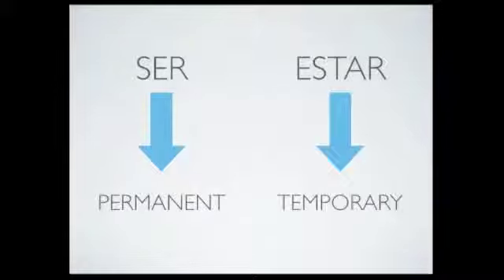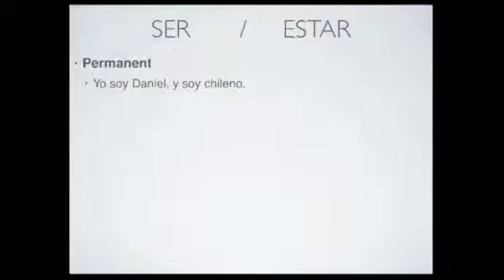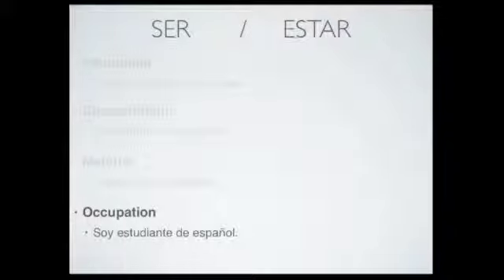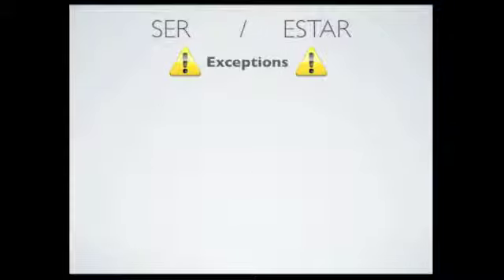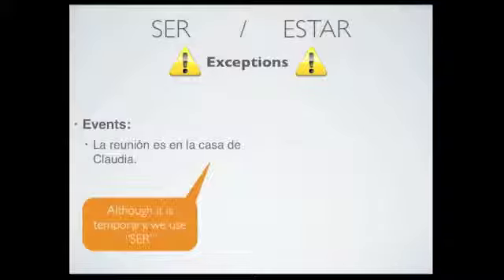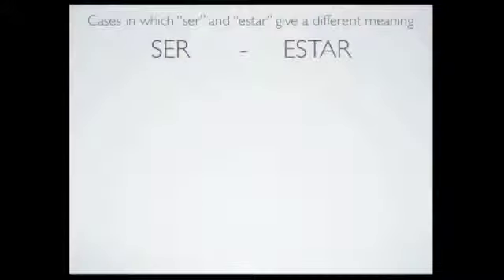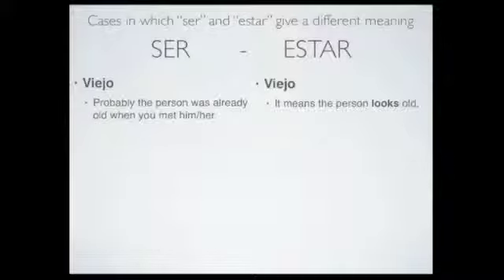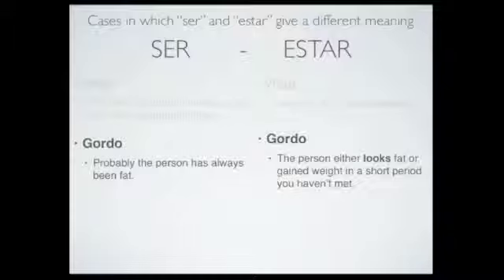Diference between Ser and Estar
This is a short explanation of the differences between Ser and Estar in Spanish.